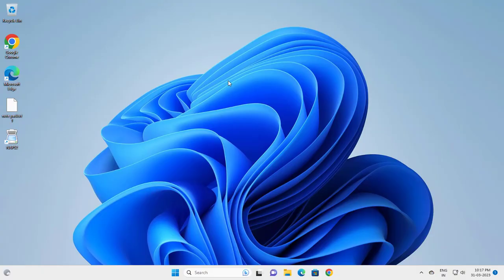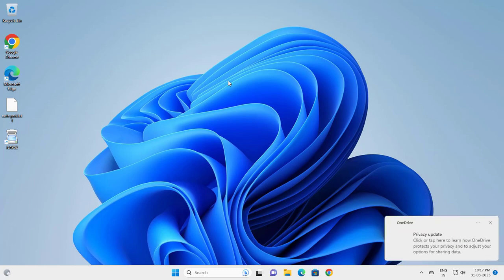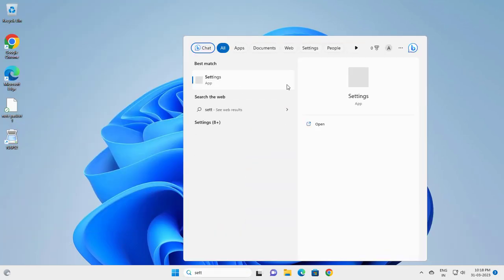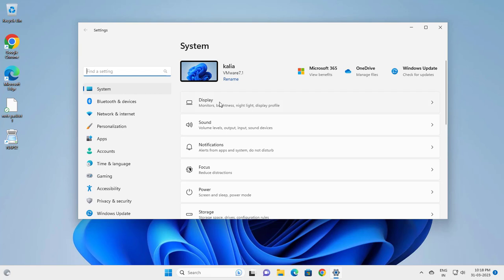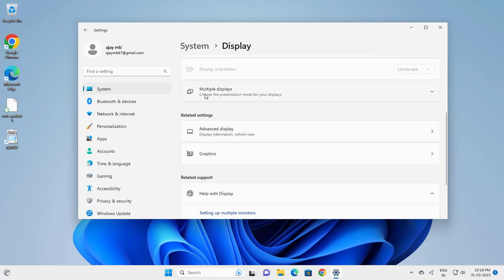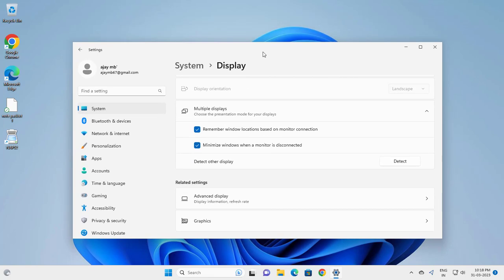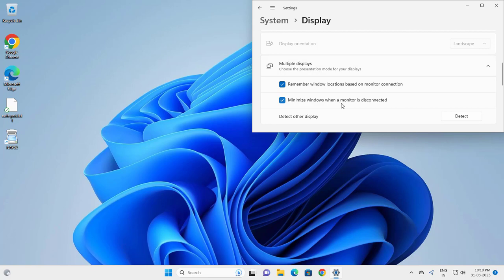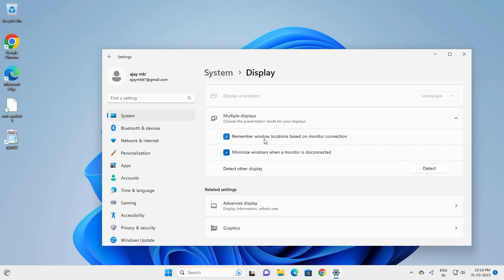How to Force Applications to Open on Primary Monitor in Windows 11